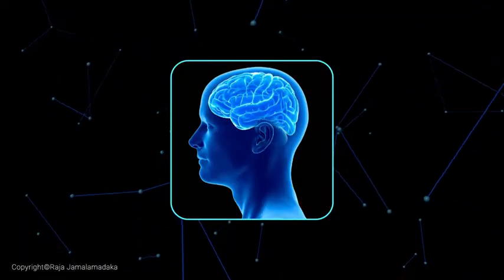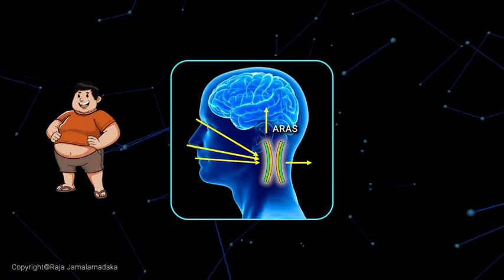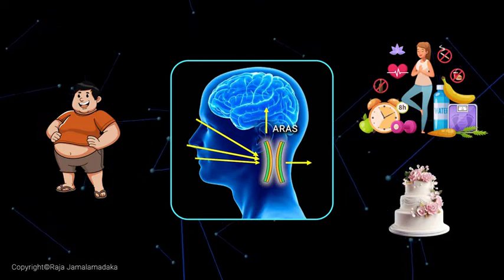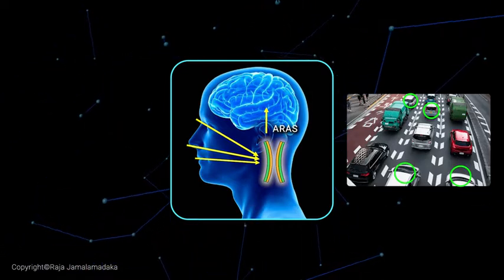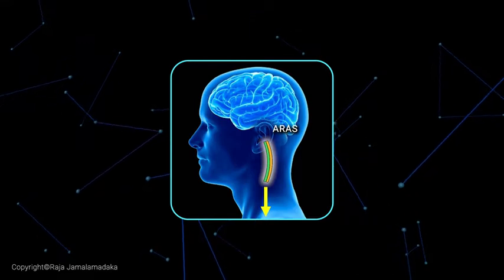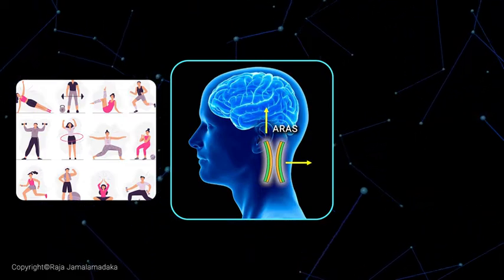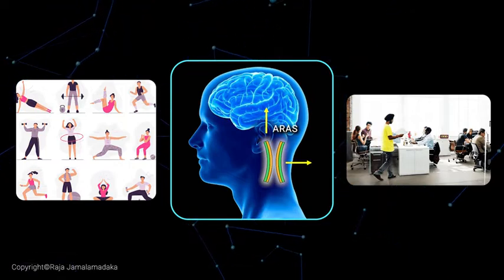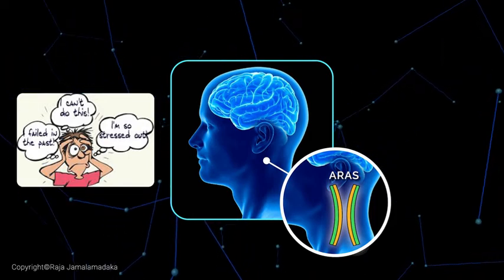Whats the science of setting and meeting goals in personal and professional life?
88% of people miss new year resolutions and most goals in life too. Why is it so difficult? Here's how we can make our brains work correctly so that we can meet our goals - professional, personal and of course new year resolutions.

hashtag#newyear2024 hashtag#newyearresolution hashtag#goals2024 hashtag#brainpower hashtag#targets